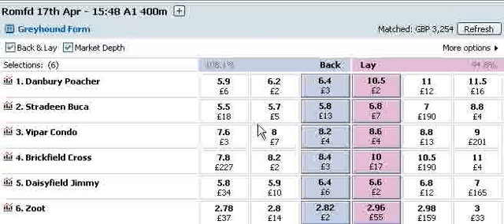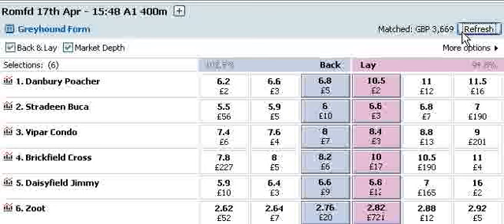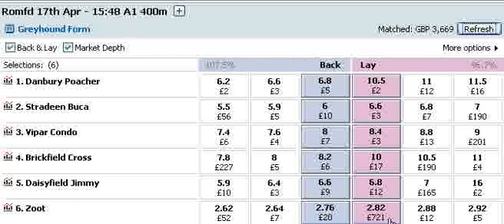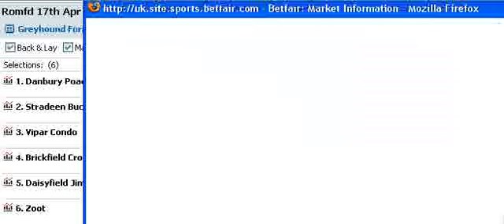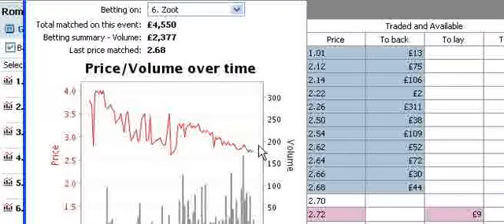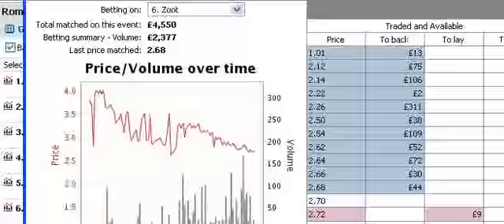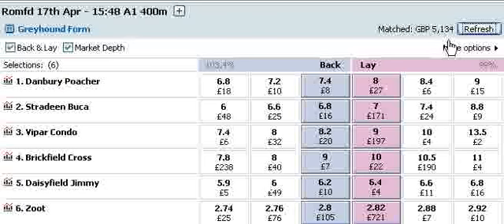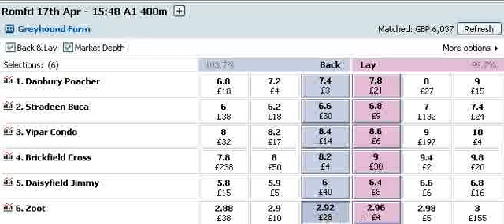Horse Racing System - Win Without Gambling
Gambling is a mugs game...learn how to trade.  Our system shows you profits again and again with helpful videos and manuals. Beginner to expert our horse racing system is a winner with a 100% money back guarantee